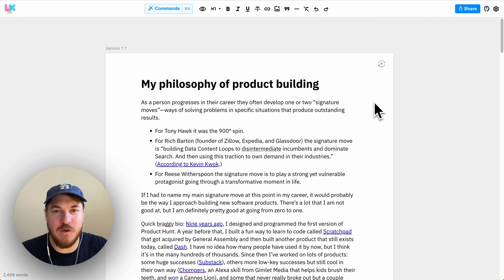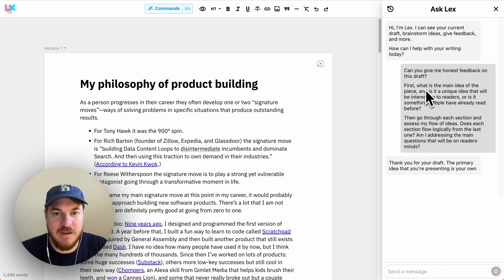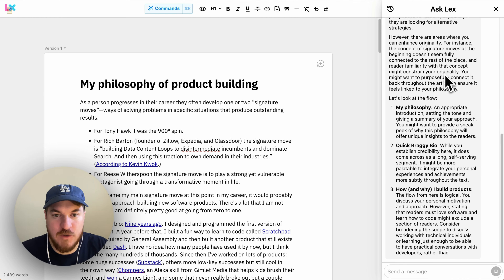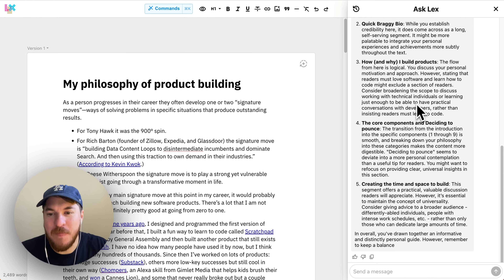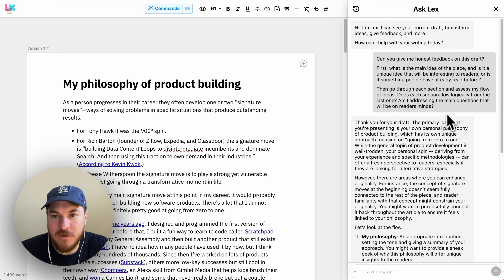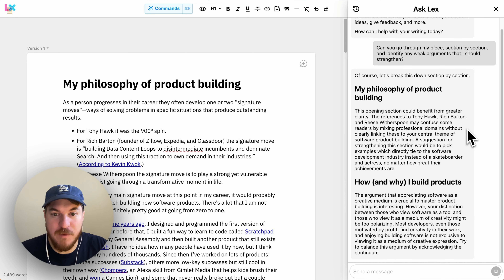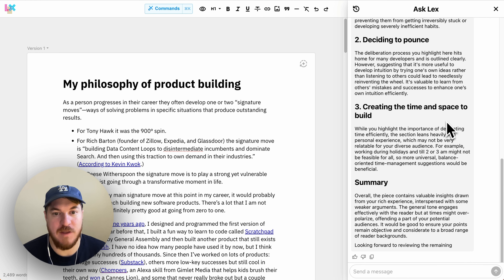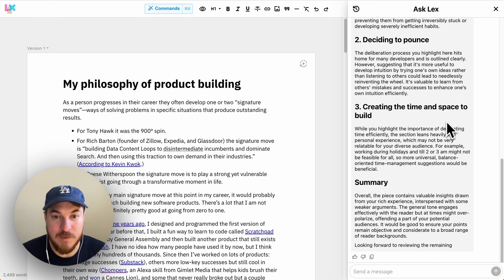High quality AI writing feedback in Lex